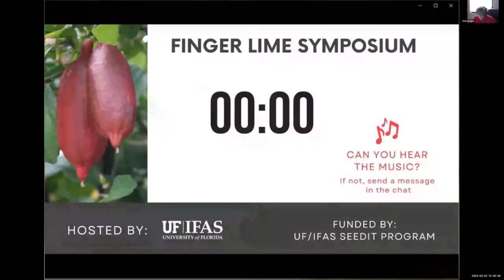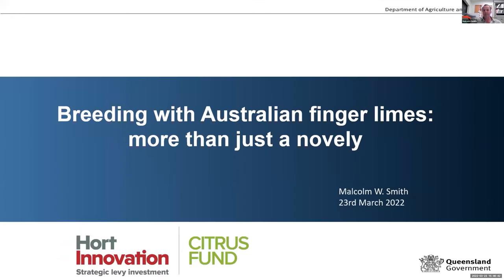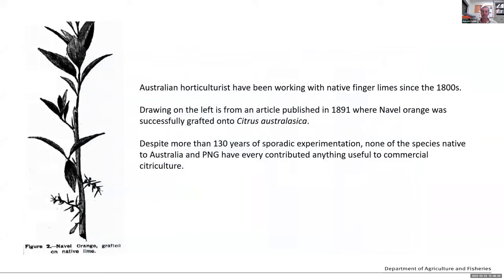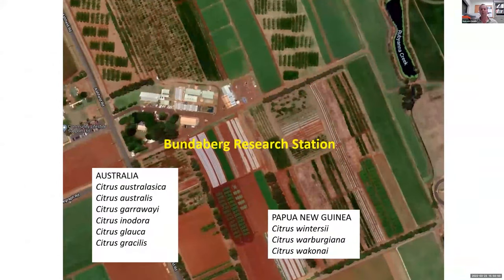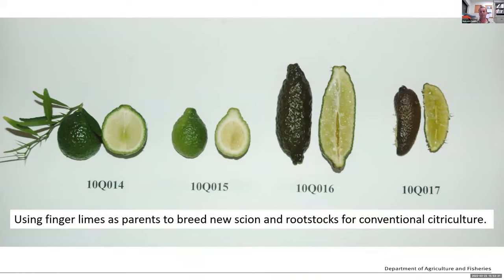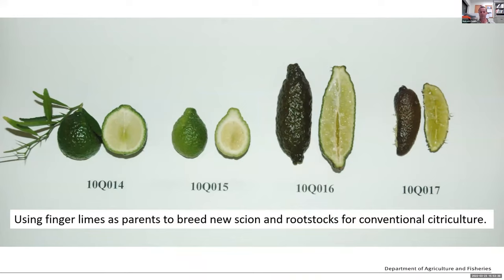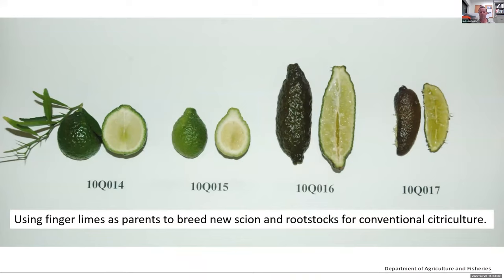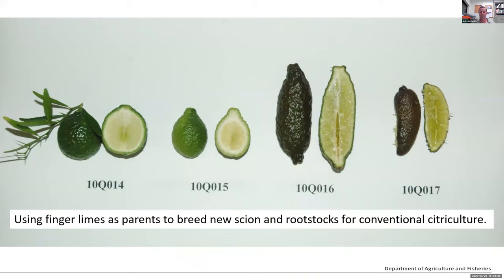Breeding with Australian Finger Limes: More Than Just a Novelty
Breeding with Australian Finger Limes: More Than Just a Novelty - Mr. Malcolm Smith